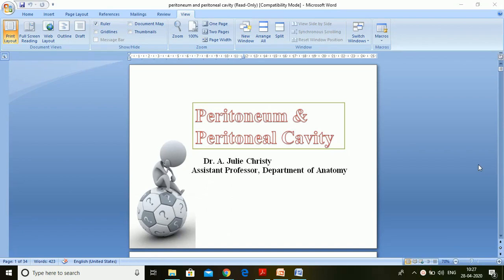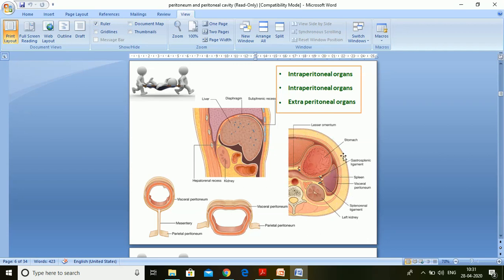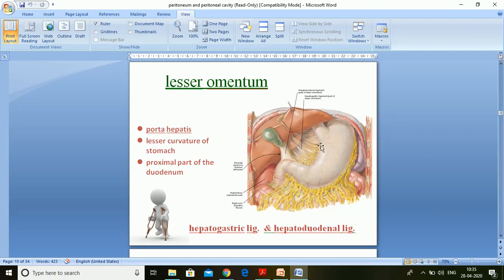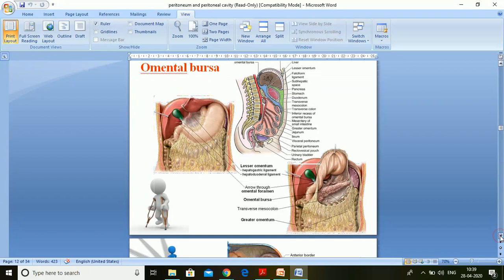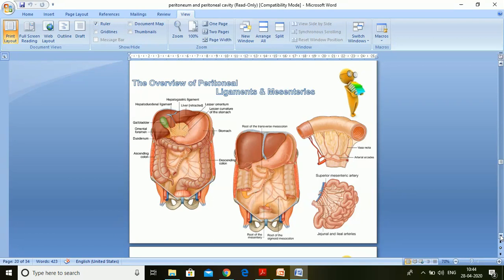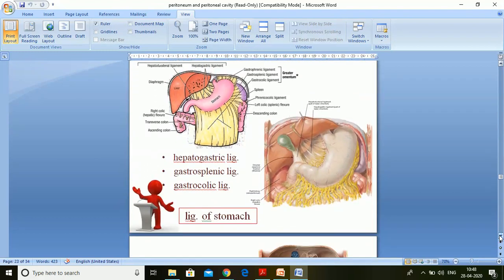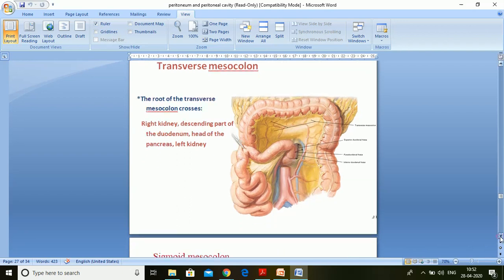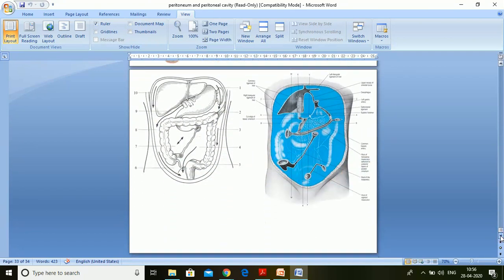PERITONEUM 28 04 2020 AHS Dr Julie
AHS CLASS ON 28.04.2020